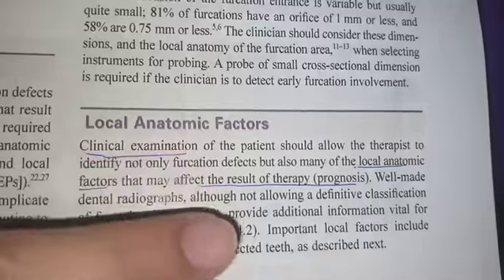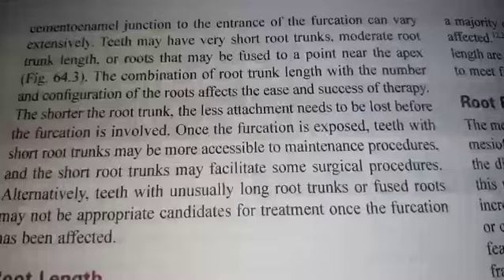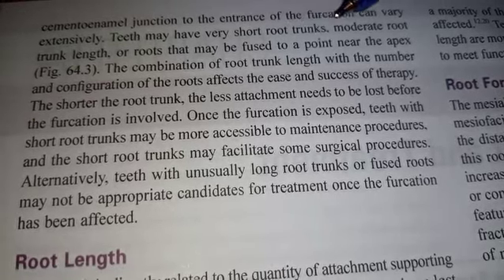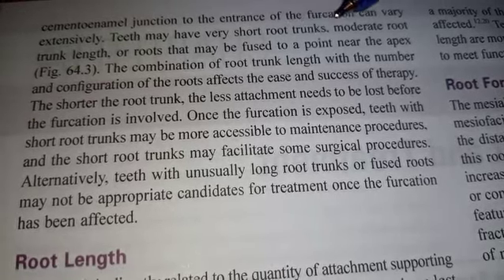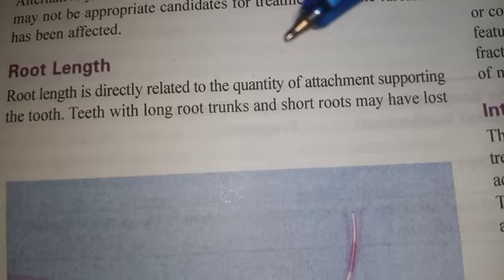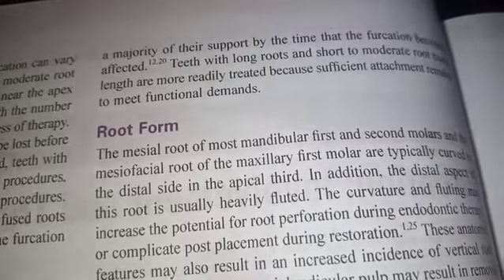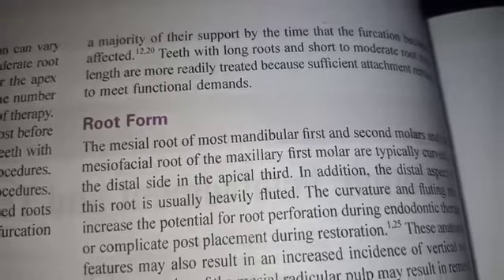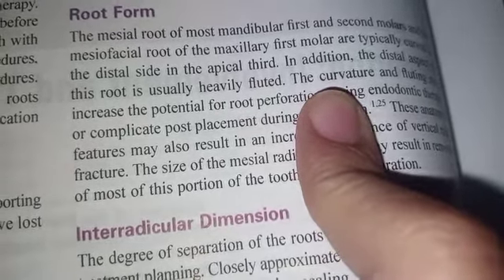Furcation: Local factor and Anatomic factor